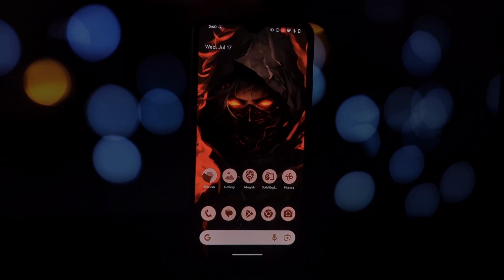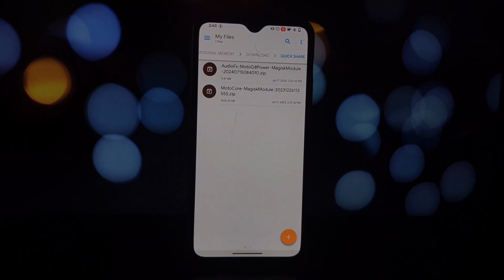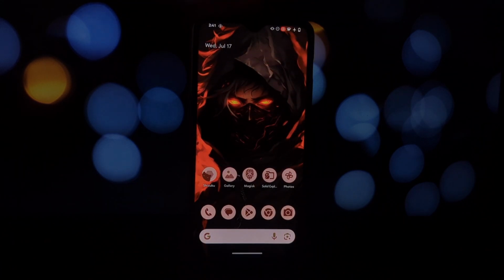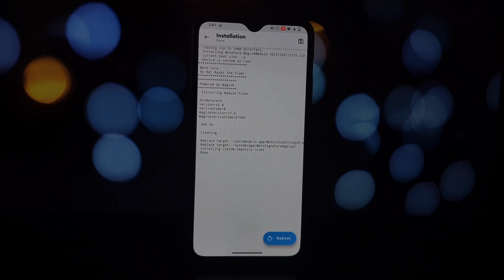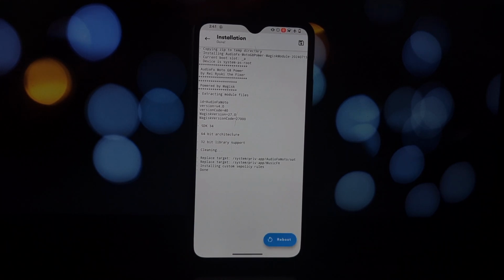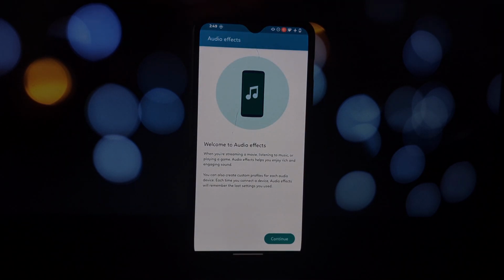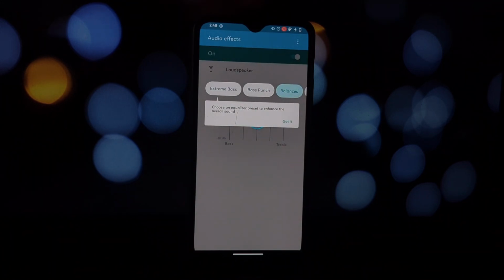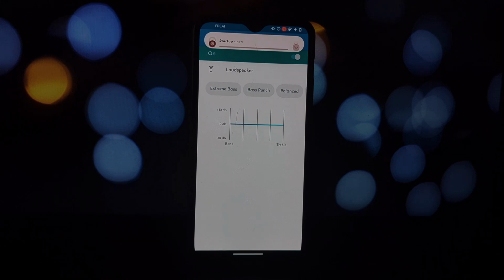Install AudioFx Moto G8 Power Magisk Module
Take your audio experience to the next level with the AudioFx Moto G8 Power Magisk Module. This module brings the feature-packed equalizer from the Moto G8 Power to your rooted device, offering incredible sound customization options.